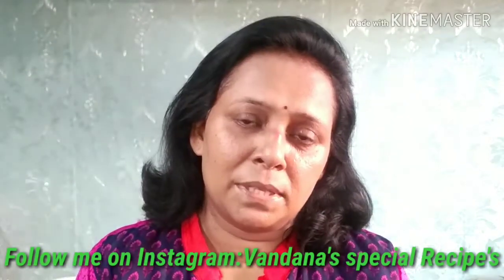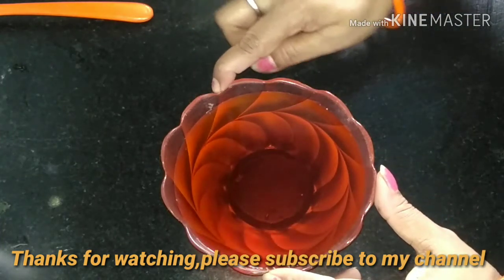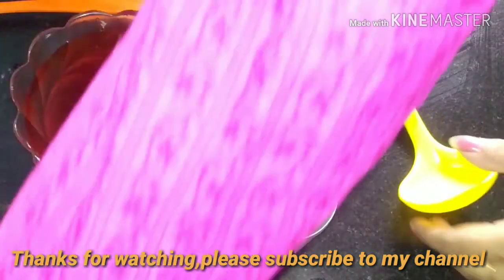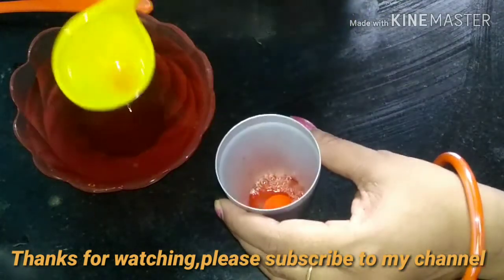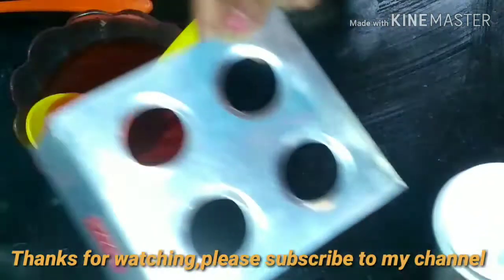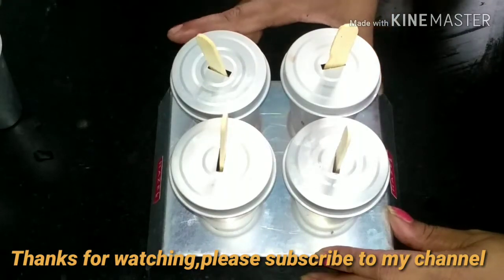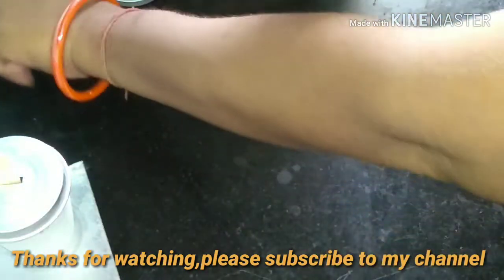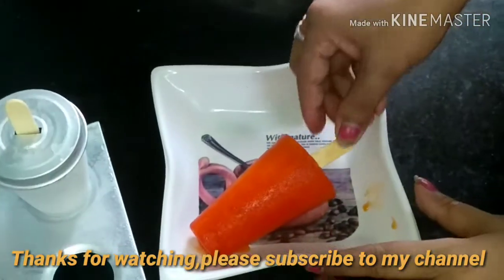Tasty Orange Icecream | Barf wali Orange Icecream😋